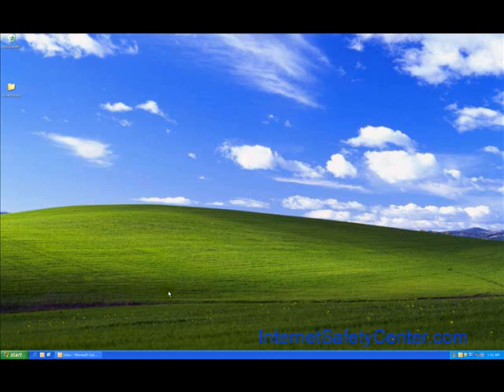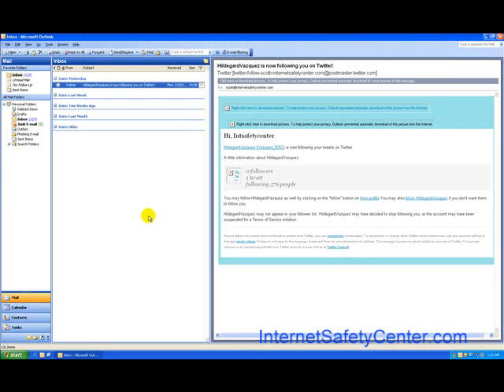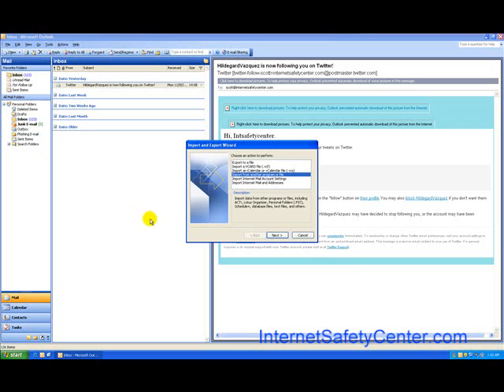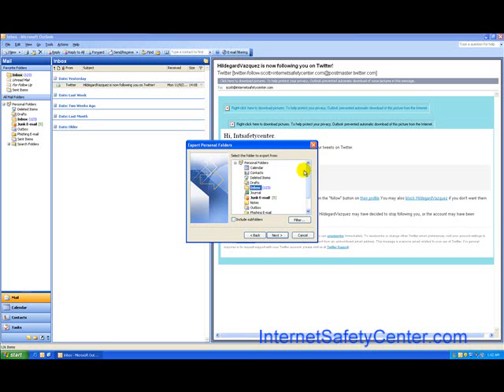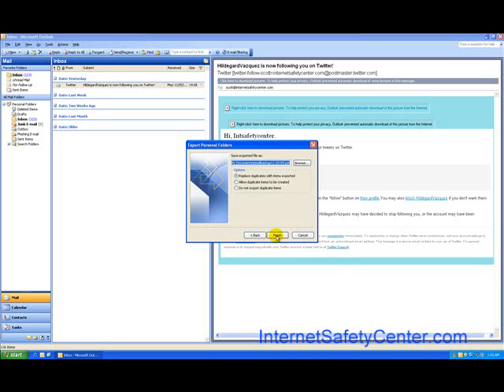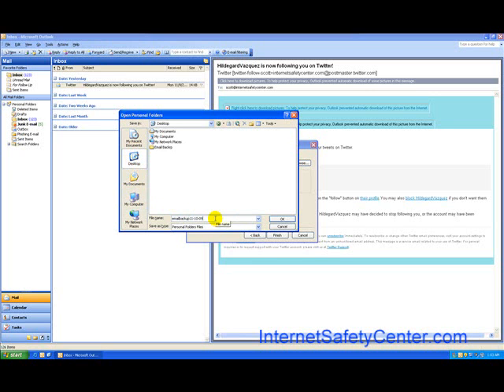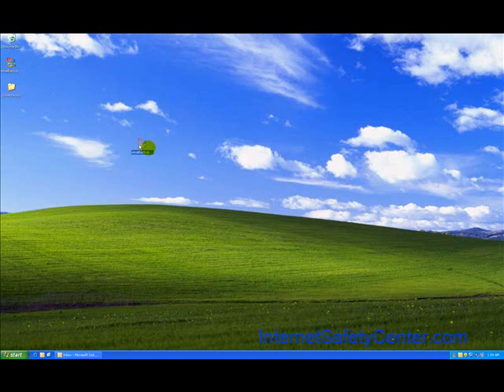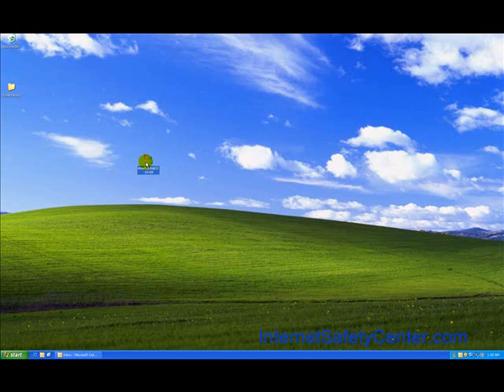Backup Outlook Email | Outlook 2003/2007 | Internet Safety Center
This video will show you how to create a backup of your Email for Outlook 2003/2007.  You can create an backup that will allow you to quickly and easily restore your email.  This is an educational video.